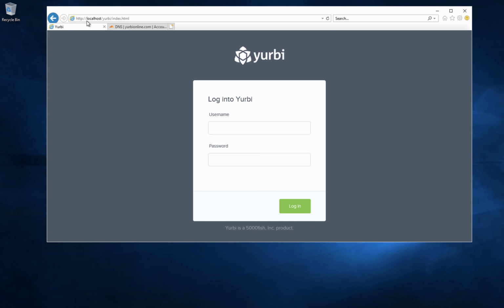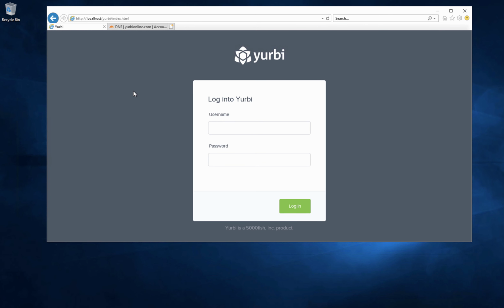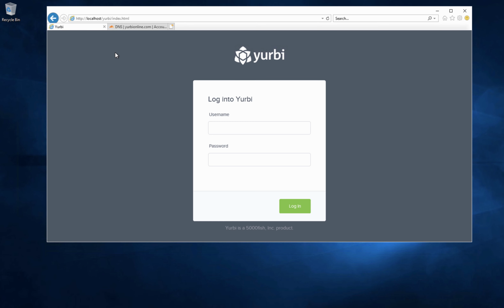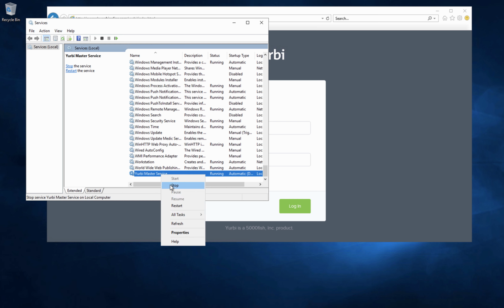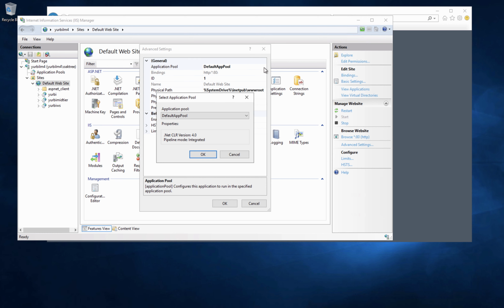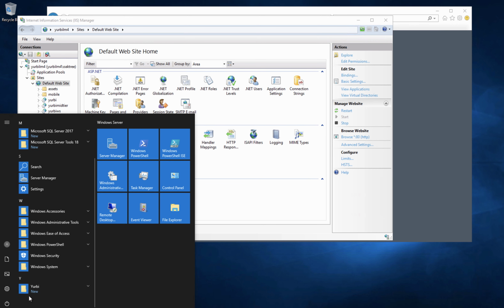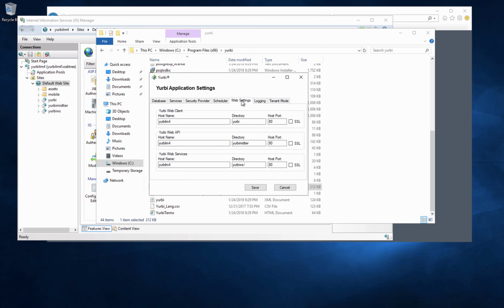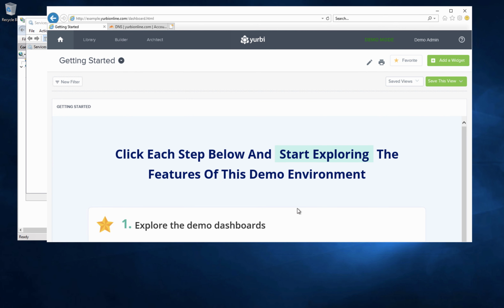How to configure Yurbi with a user-friendly URL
We feel that Yurbi deserves a cozy home on your network where your company brand takes the lead.

So we made it pretty easy to set Yurbi up on the domain of your choice. This video takes you step-by-step through the process.

Having your software under your company domain is one of the perks of on-premise BI software, like Yurbi.

After completing this step, be sure to secure your traffic with an SSL certificate and you can learn how to do that in this video

If you need any assistance or help, here are the methods mentioned in the video: